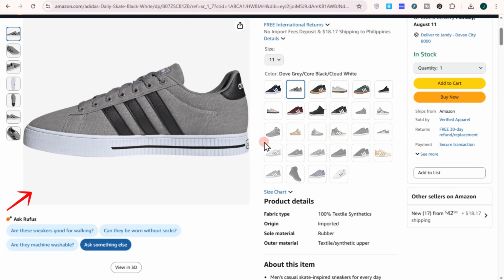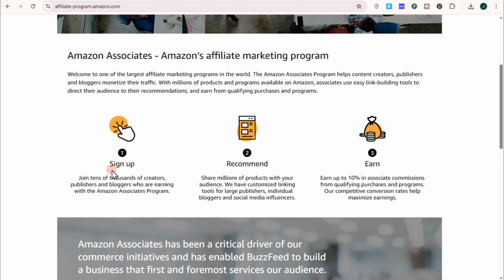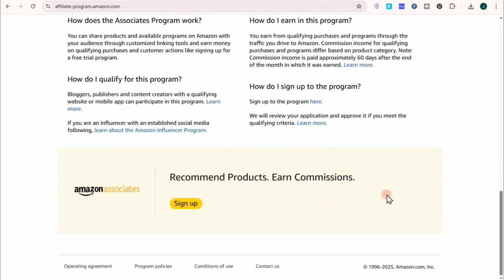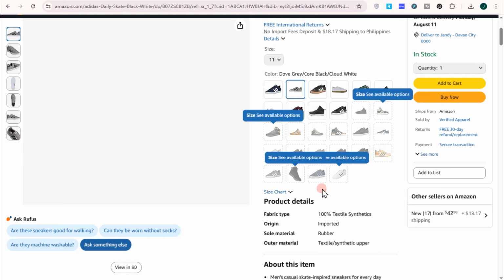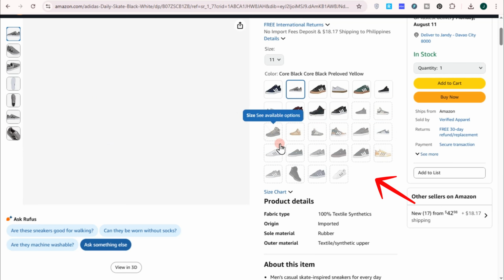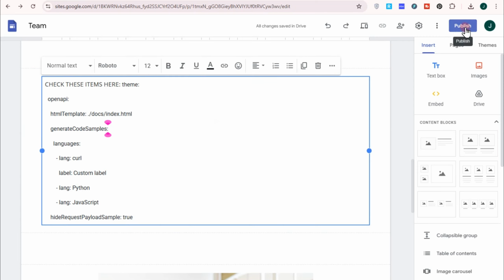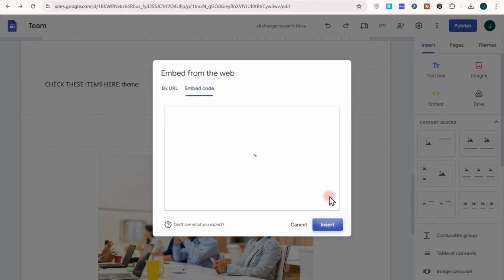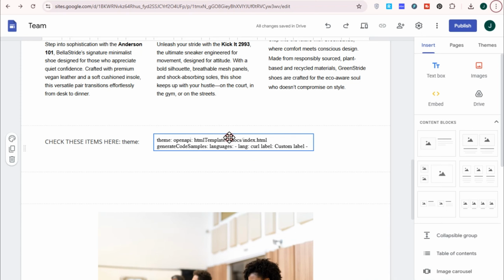How To Promote An Affiliate Link Using Google Sites 2025 (Beginners Tutorial)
Discover how to effectively use Google Sites in 2025 to promote your affiliate links. This beginner-friendly tutorial walks you through creating a simple, clean landing page and embedding your affiliate link for maximum visibility.

Ideal for marketers, bloggers, or anyone looking to generate passive income through affiliate marketing.